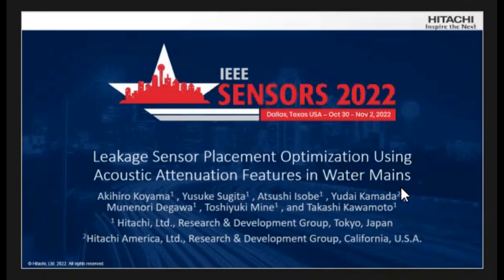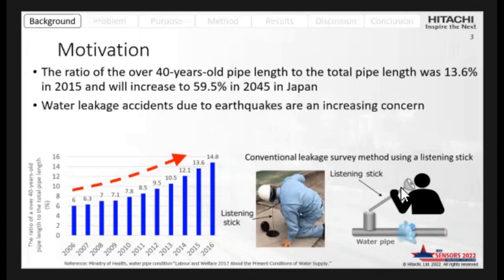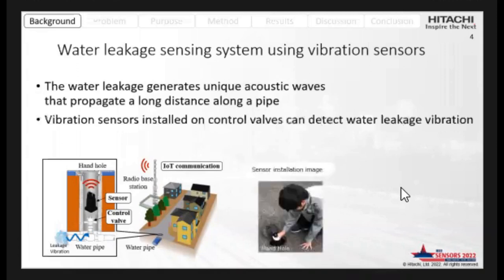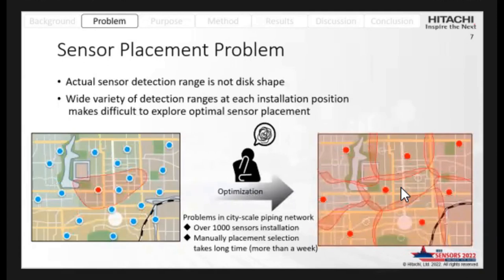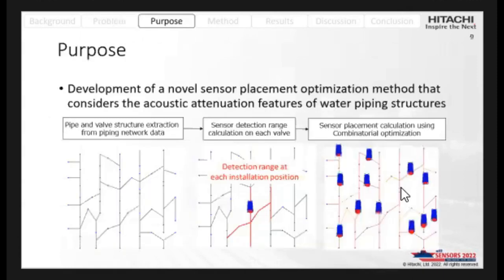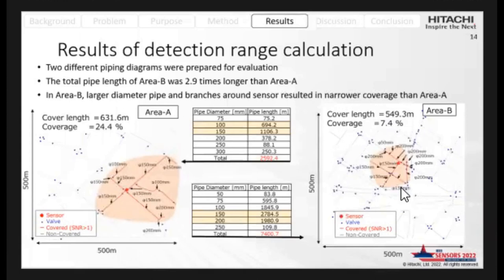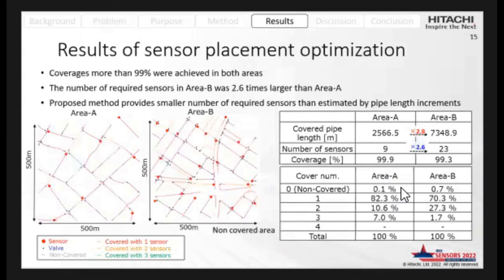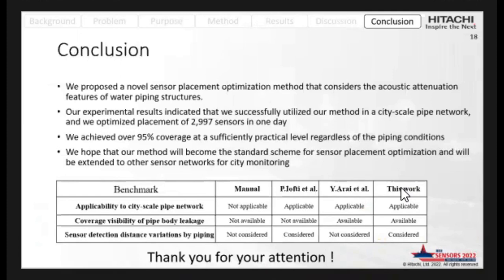Leakage Sensor Placement Optimization Using Acoustic Attenuation Features in Water Mains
Title: Leakage Sensor Placement Optimization Using Acoustic Attenuation Features in Water Mains
Author: Akihiro Koyama{2}, Yusuke Sugita{2}, Atsushi Isobe{2}, Yudai Kamada{1}, Munenori Degawa{2}, Toshiyuki Mine{2}, Takashi Kawamoto{2}

Abstract: Leakage detection using wireless vibration sensors has been minimizing labor in water pipe networks. Sensor placement optimization that can provide sufficient coverage and minimize the required number of sensors is necessary in a city-scale pipe network. However, the detection distance of a vibration sensor varies based on the piping conditions around the sensor installation position, often causing mismatching between estimated and actual coverage. Therefore, we propose a novel optimization method that utilizes the acoustic attenuation features of water piping structures. We successfully utilize it with a city-scale pipe network and optimize placement of 2,997 sensors with coverage of over 95%.